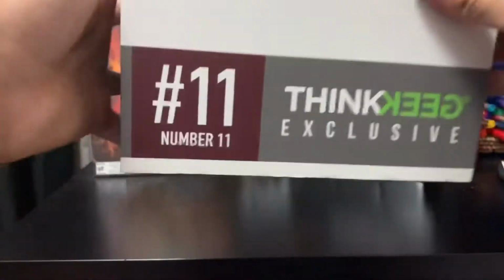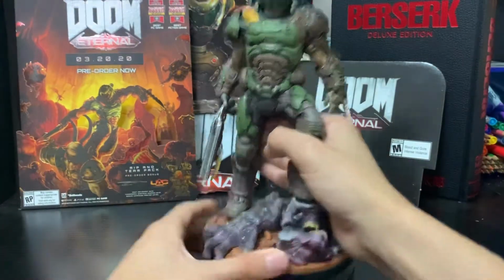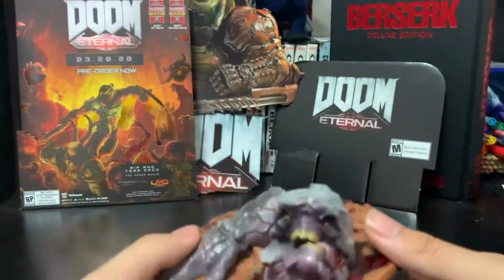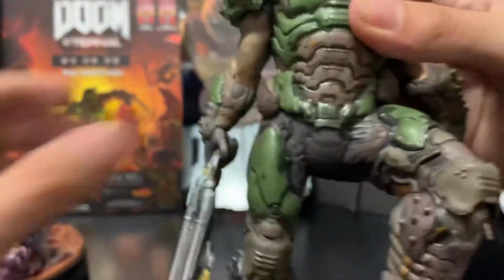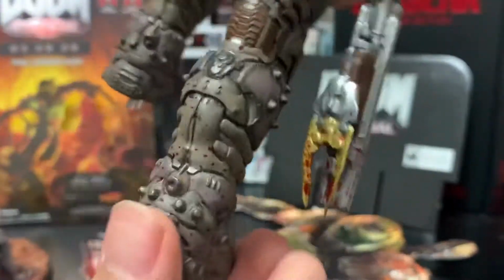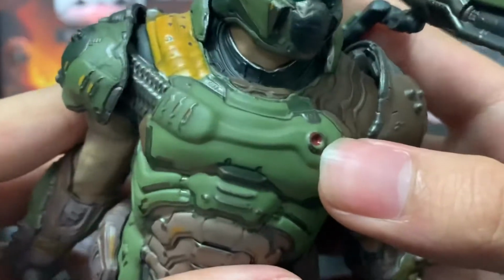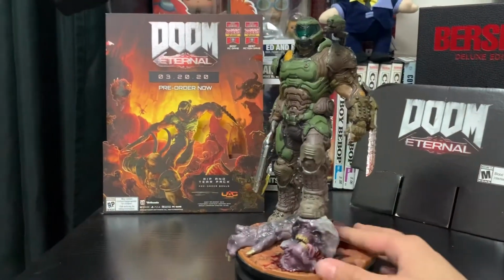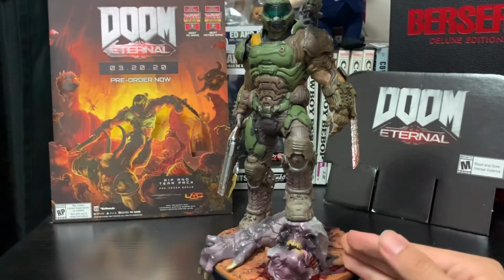DOOM Eternal Modern Icons DOOM Slayer Statute Review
Welcome to the first of many figure/statue reviews. For the first statute, I’ll be looking at a character that’s been part of franchise very special to me, the DOOM Slayer from DOOM. When this statue was revealed, I had mixed feelings about it. Now that I have in it my hands, should I still be concerned about it? Check out the video to see my final thoughts!